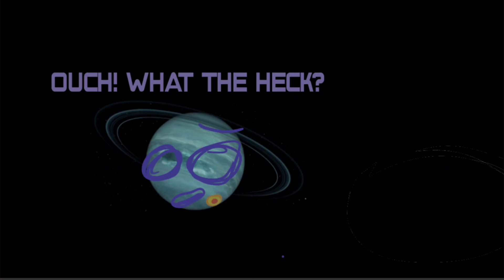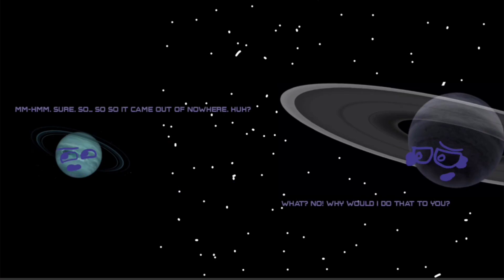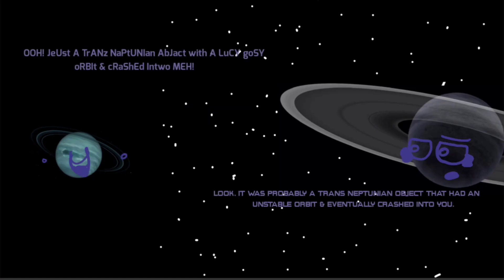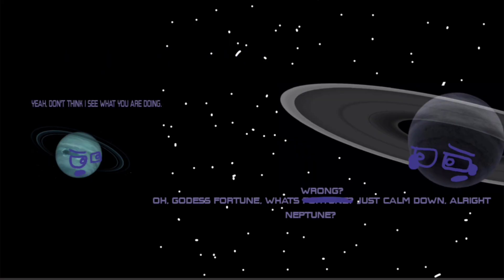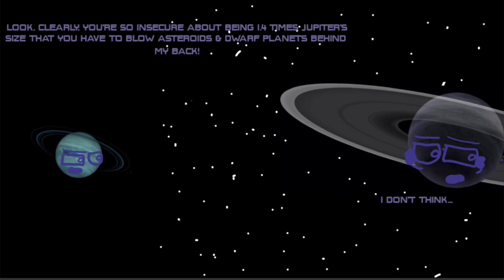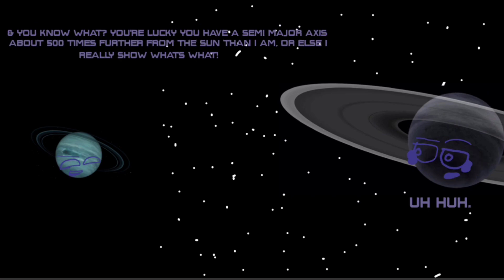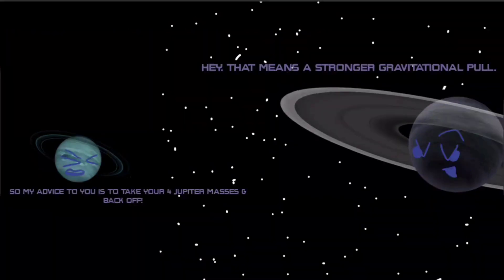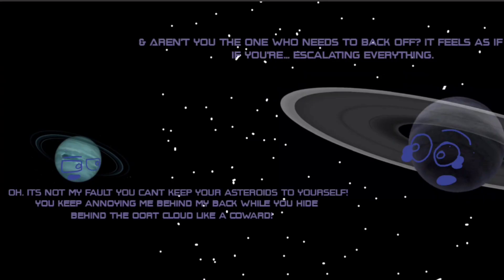Who Is Tyche?